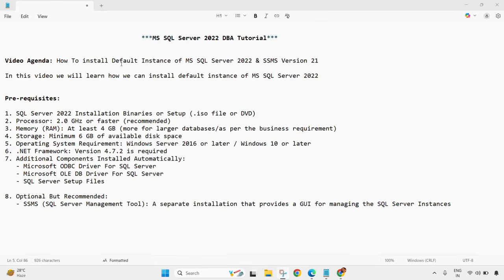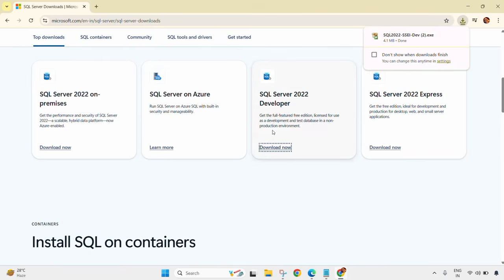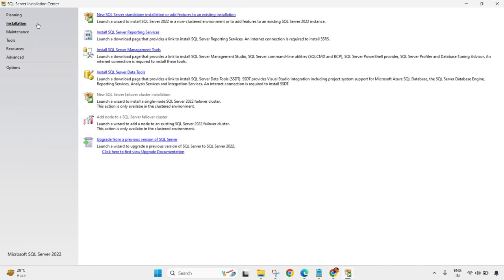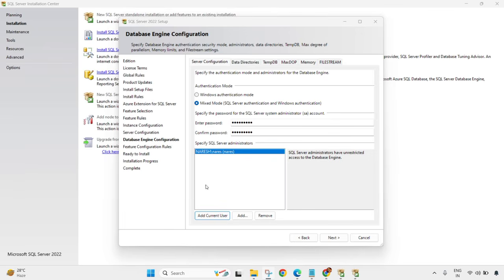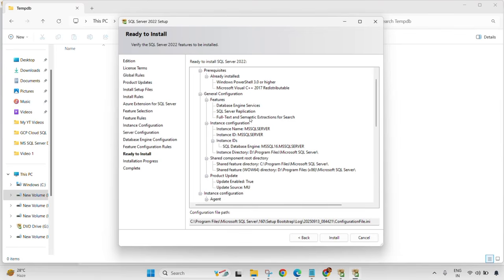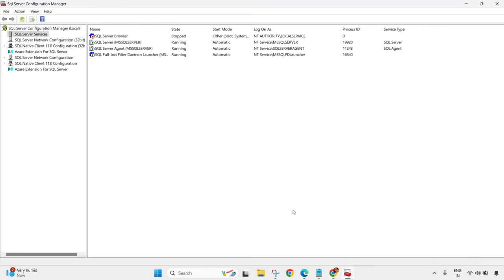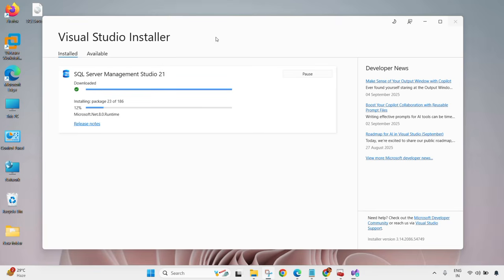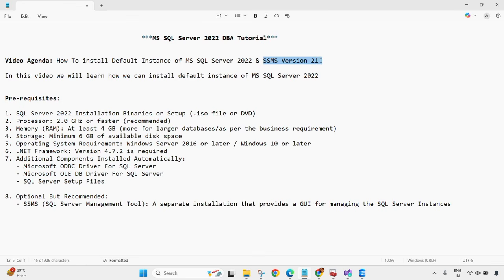Video 01: How To Install MS SQL Server 2022 and SSMS Version 21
Video 01: How To Install Default Instance of MS SQL Server 2022 and SSMS Version 21

In this video we will learn how to install default instance of MS SQL Server 2022 and SSMS Version 21.

I hope this video was helpful to you. I will meet you in my next video.